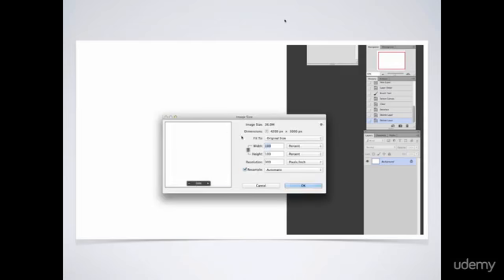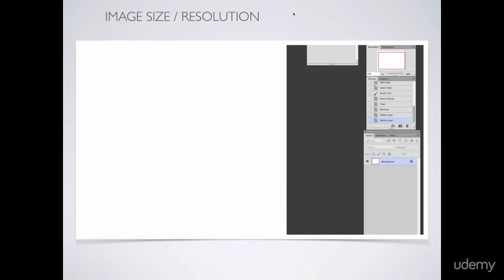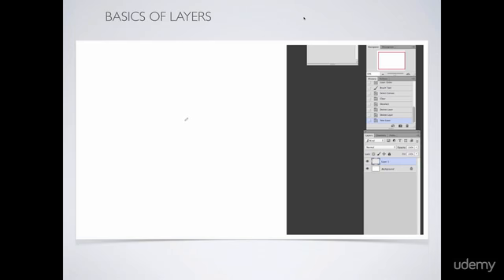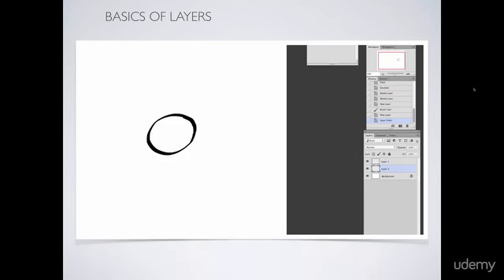Introduction, Equipment Recommendations & Photoshop Basics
Digital Painting: From Sketch to Finished Product
A step by step guide to create amazing digital paintings using adobe photoshop.